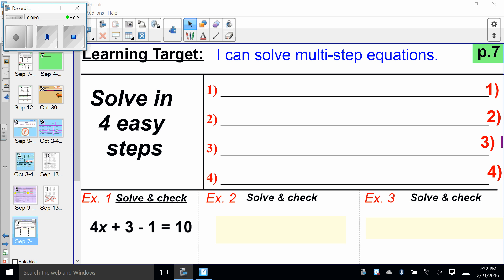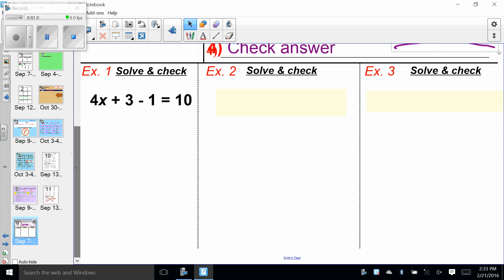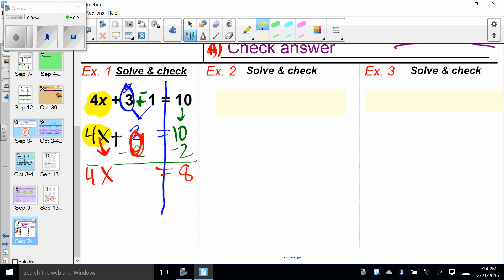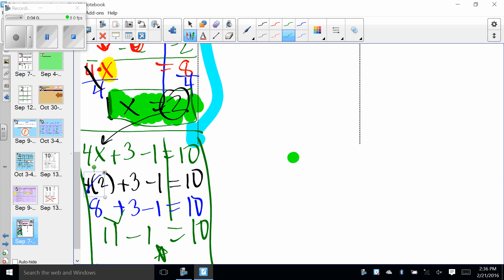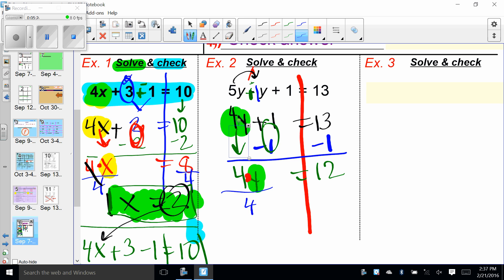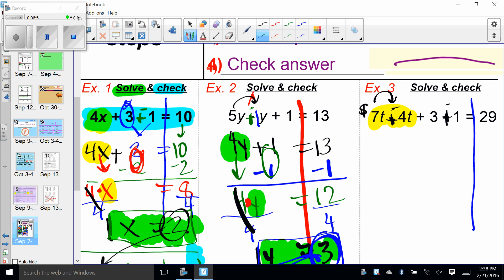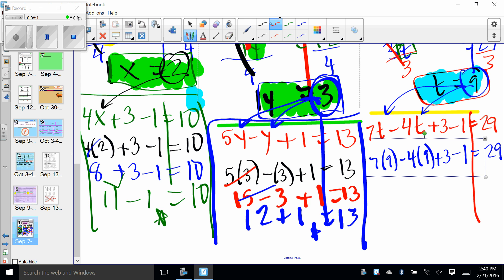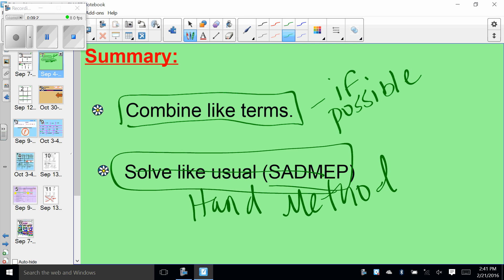8th Grade Unit 1 Multi step equation video